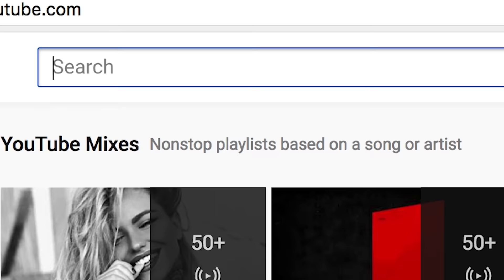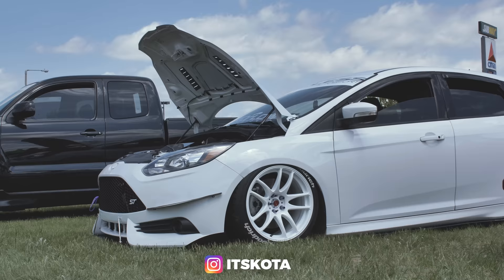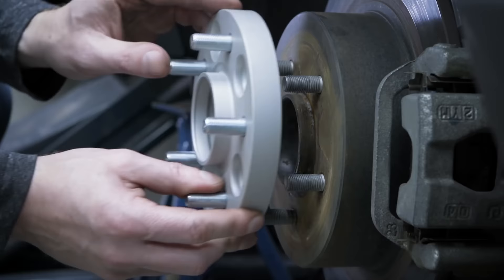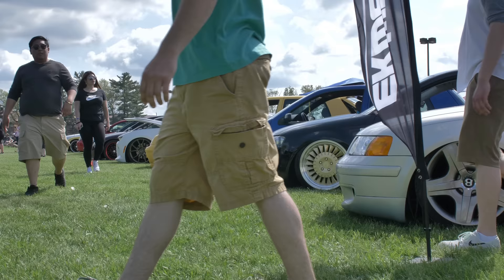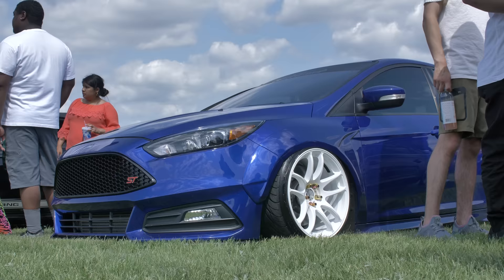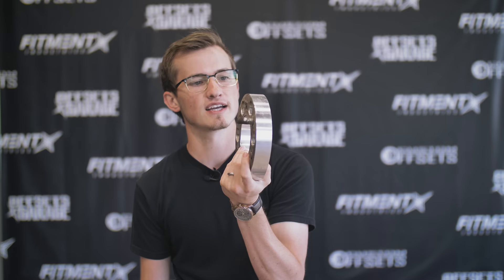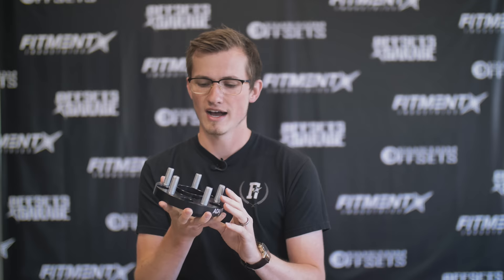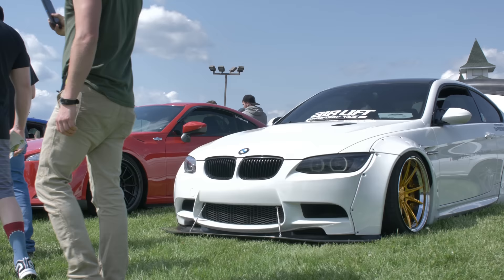Are Wheel Spacers Actually Safe?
ARE SPACERS SAFE? Will spacers help my fitment? What size spacers do I need? On this episode of Wheel School, we cover all of that! You guys have CONSTANTLY requested this video so, we are super excited to finally give you our opinion on whether or not you should run spacers.